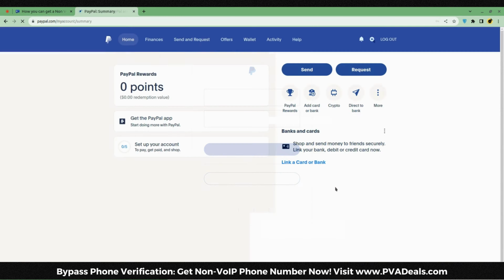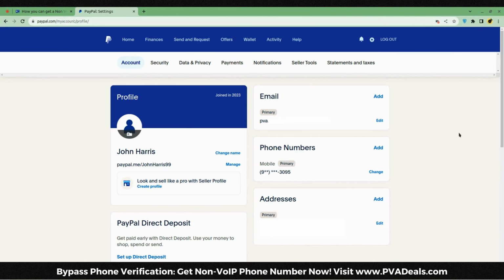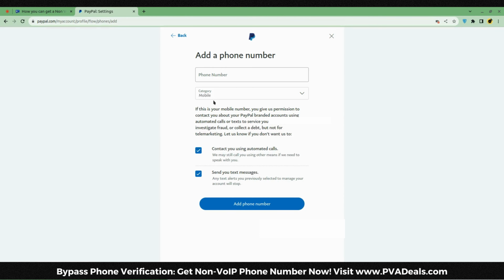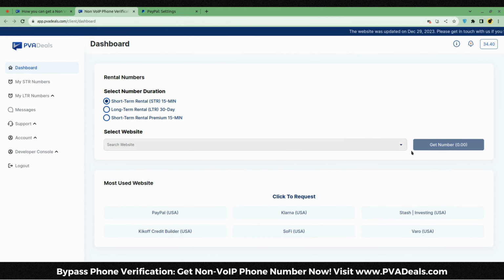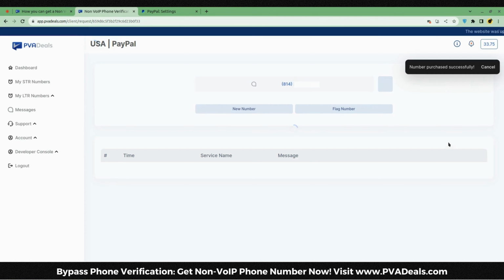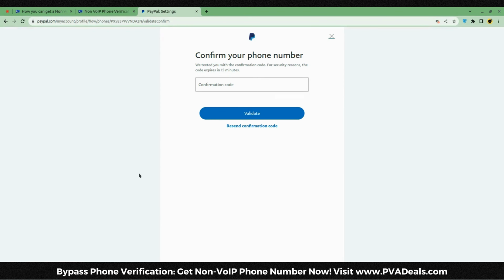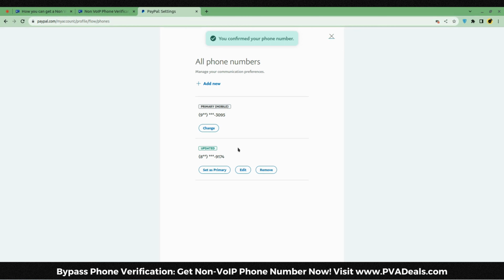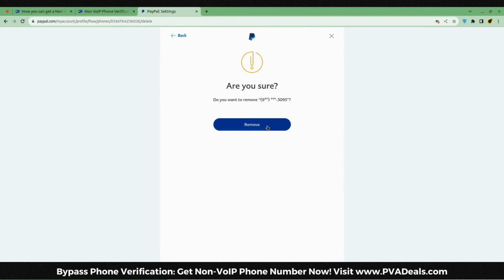How to Bypass PayPal Phone Verification | 2026 New Method | USA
Discover the Power of Non-VOIP Numbers with PVA Deals!

Are you tired of dealing with fake or unreliable phone numbers for your business? Look no further! Welcome to PVA Deals, your one-stop solution for Phone Verified Accounts and non-VOIP numbers.

At PVA Deals, we take authenticity and security seriously. Our non-VOIP numbers are real, physical phone numbers that guarantee reliable communication and verification. Whether you need to set up genuine social media accounts or ensure the safety of your online transactions, we've got you covered.

🔒 Why Choose Secondary Non-VoIP Number Verification? 🔒

Choose the Secondary Non-VoIP Number service and select your preferred plan.
Complete the registration process and verify your account.
Access your secondary non-voIP number instantly!
Link it to your Amazon account and enjoy enhanced security.

Thank you for choosing PVA Deals as your trusted partner for phone number verification. Your security is our priority, and we look forward to serving you with excellence!